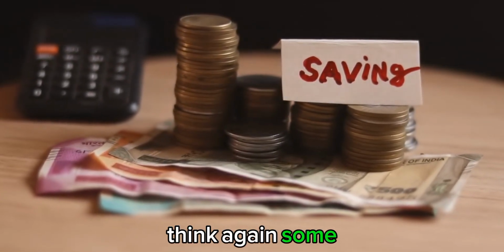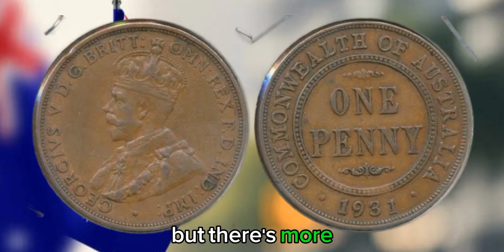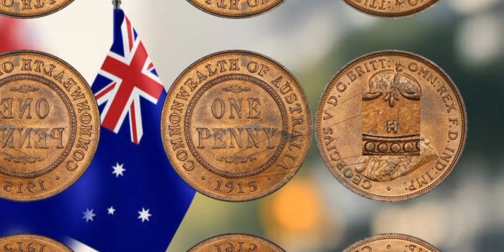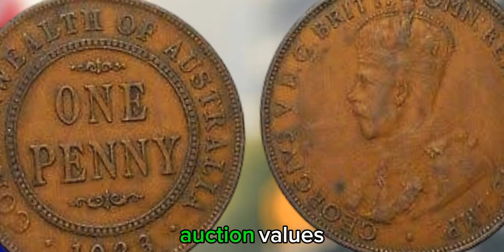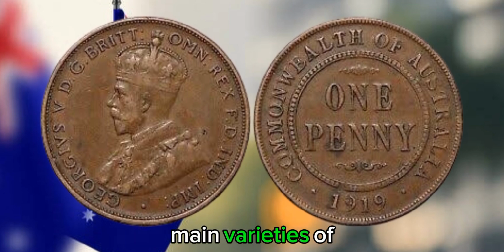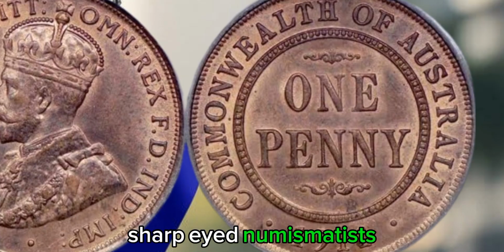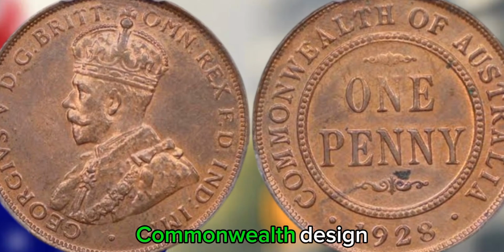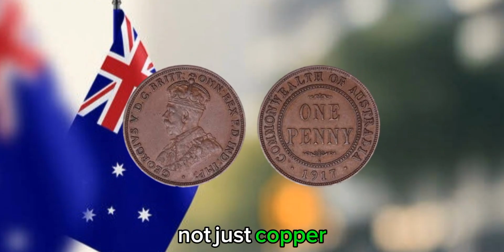Top Rare Australian One Pennies Worth Big Money | "Hidden Treasure in Old Aussie Pennies !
Do you have an old Australian penny lying around? It might be worth more than you think! In this video, we reveal some of the most valuable Australian One Penny coins, their hidden history, minting secrets, and the surprising auction prices they can reach today.

These copper coins may look ordinary, but some are worth hundreds or even thousands of dollars. From low-mintage treasures to rare varieties, this guide will help you spot the real money hiding in your collection.

Whether you're new to coin collecting or a seasoned numismatist, this video is packed with expert insights, value tips, and collector knowledge to take your interest to the next level.

💰 What’s Inside:

Rare and valuable Australian pennies

What makes old coins so collectible

Common features of high-value coins

Mintmarks, errors, and grading tips

How much collectors are paying today